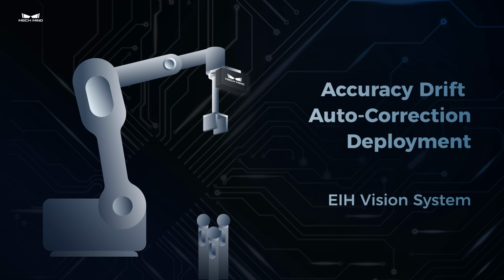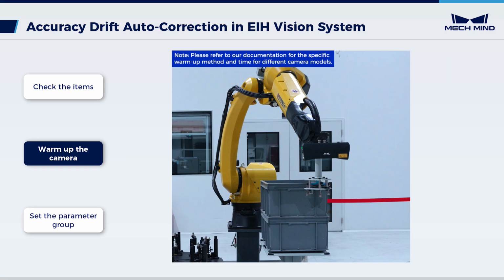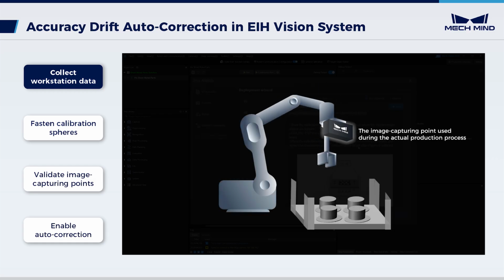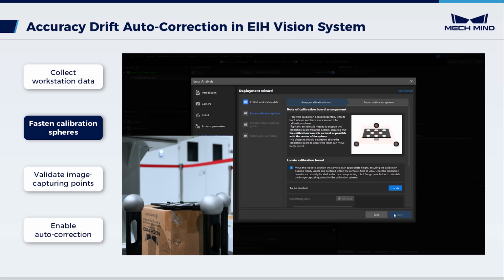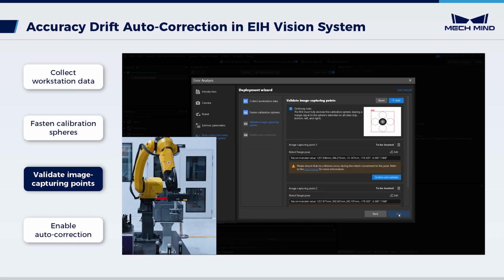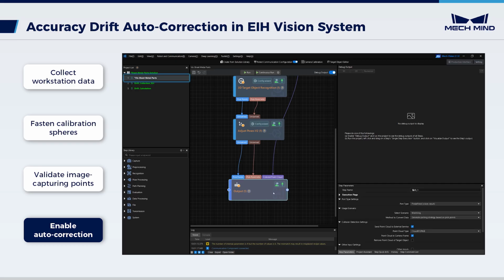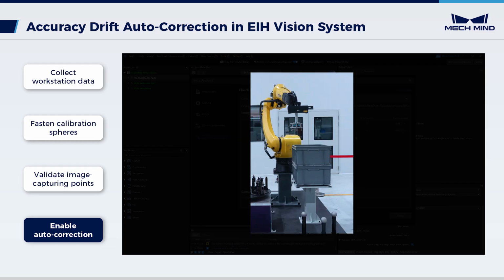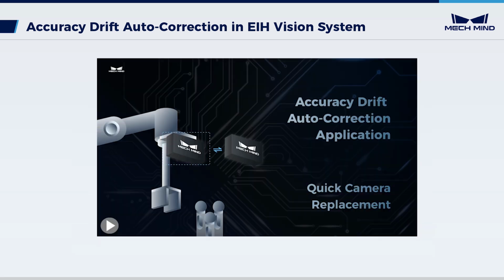Accuracy Drift Auto-Correction Deployment in Eye in Hand Vision System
This tutorial series introduces the deployment and application of accuracy drift auto-correction in Eye in Hand and Eye to Hand vision systems.
This video introduces the deployment of accuracy drift auto-correction in Eye in Hand vision system.

00:00 Introduction
00:38 Deployment Prerequisites
01:01 Preparation
01:57 Tool Deployment
10:25 Test Picking
11:31 Further Application